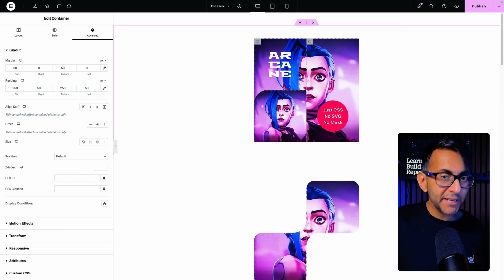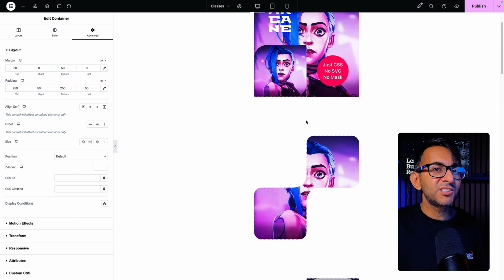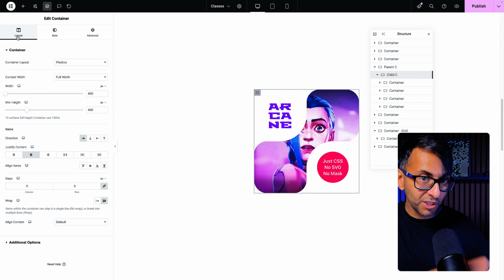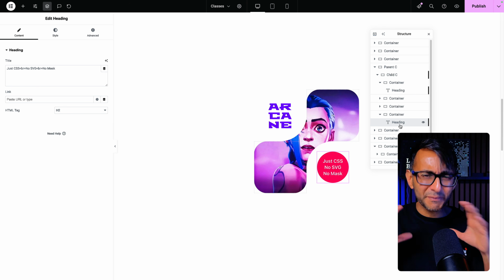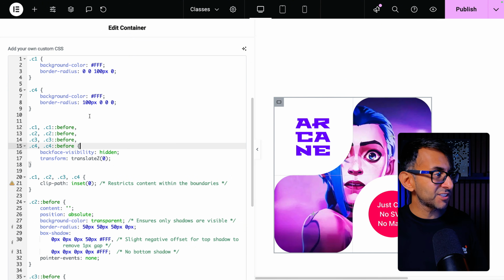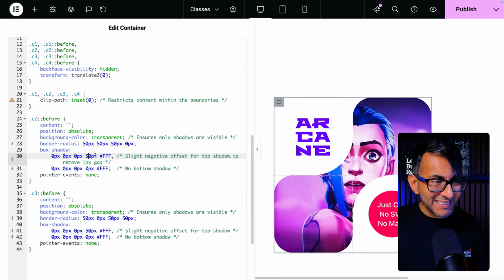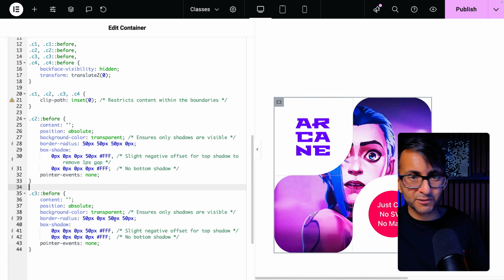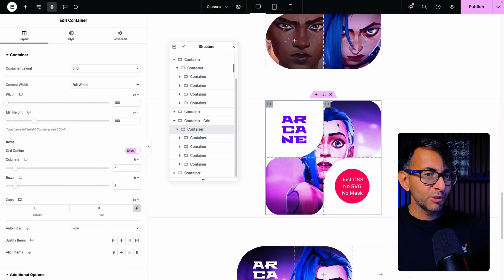Inverted Curved Border Radius - No Mask & No SVG - WordPress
The Holy Grail of how to create Inverted Curved Border Radius - No Mask & No SVG - WordPress.

3 Years of experimenting and I've finally cracked the simplest way to do it!

Codes based on examples done in the video are below!

Code 1 (2 Circulars connected) 400w x 400h -  2 column 2 row)

Code 2 (Reverse L Shape) (400w x 400h -  2 column 2 row)

Code 3 ((Reverse S Shape) (600w x 400h - 3 column 2 row)